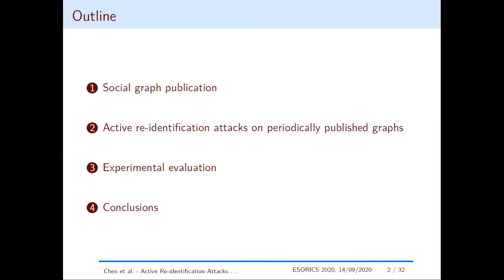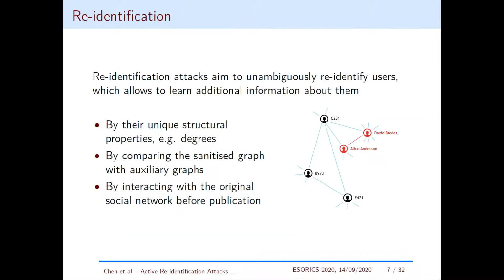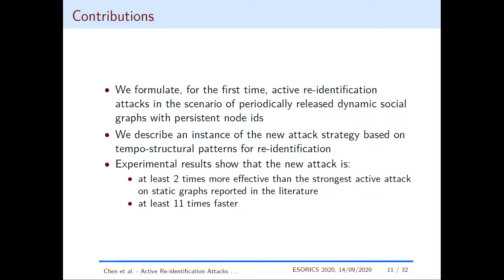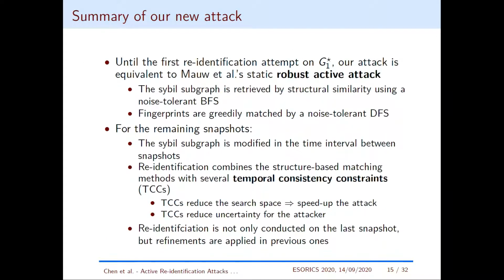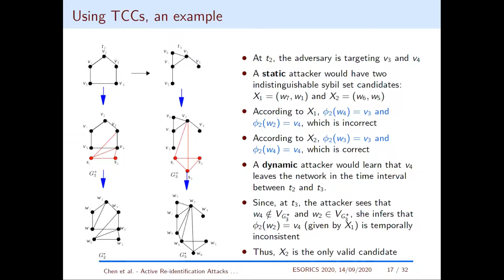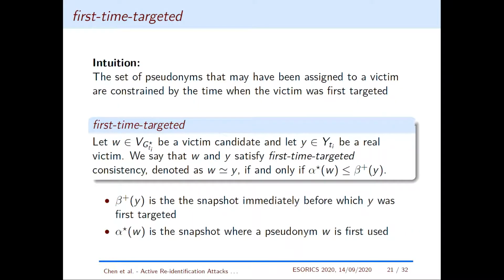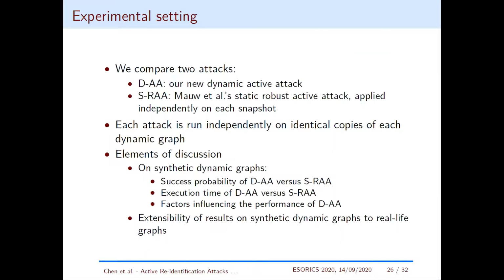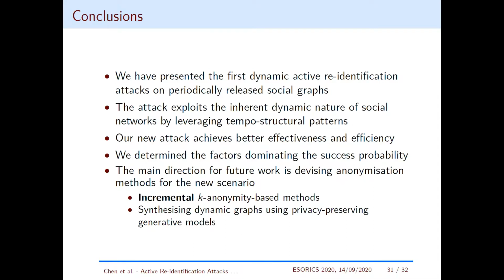Active Re-identification Attacks on Periodically Released Dynamic Social Graphs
Xihui Chen, Ema Këpuska, Sjouke Mauw, Yunior Ramírez-Cruz